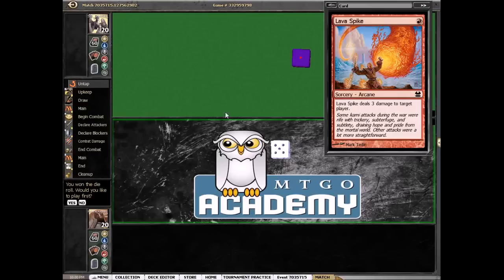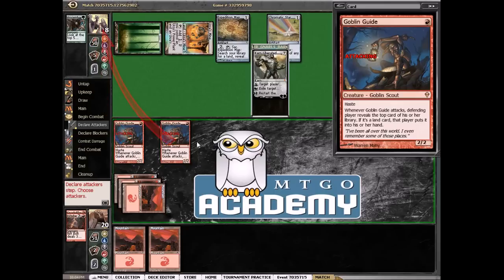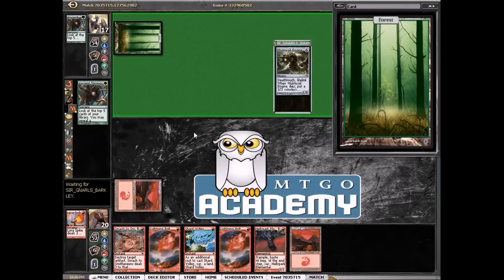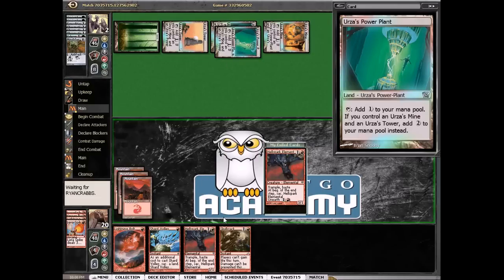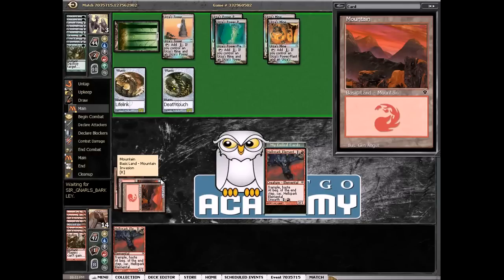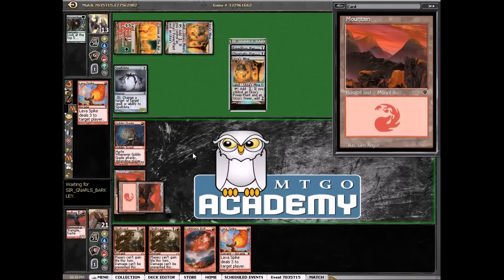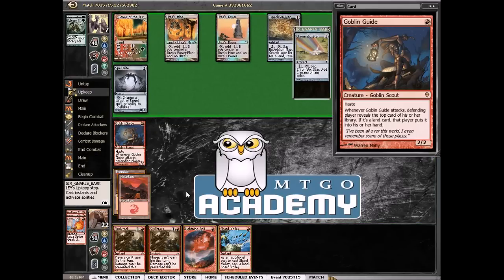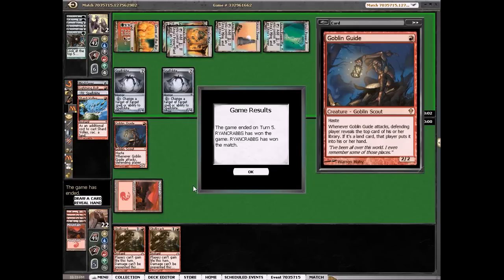M:tG Cribbs #43 - Round 1, Red Deck Wins in Modern DE, 5 May 2014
You can watch these videos without streaming ads on our

If you'd like to watch the rest of the series on Youtube, you can find the playlist